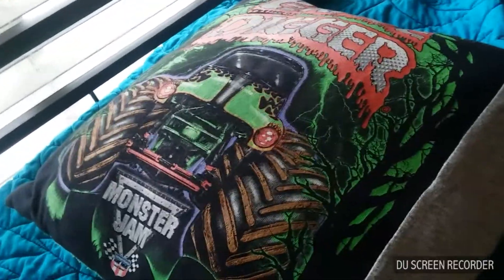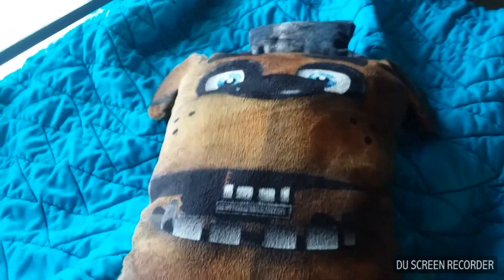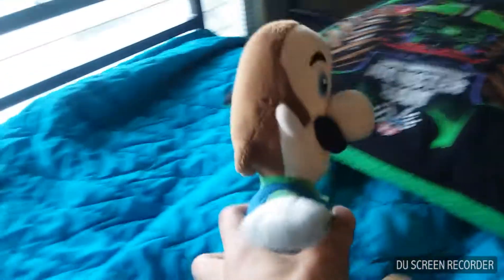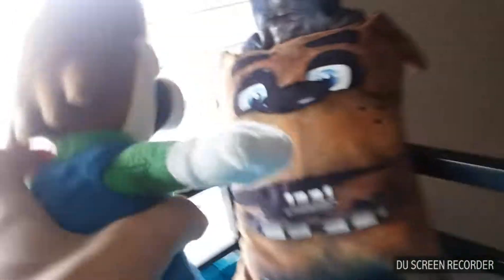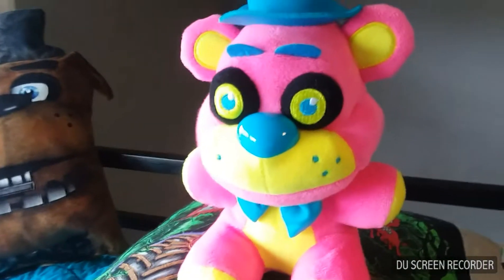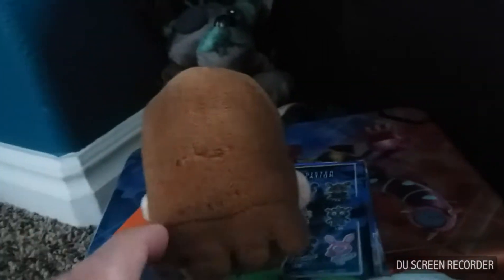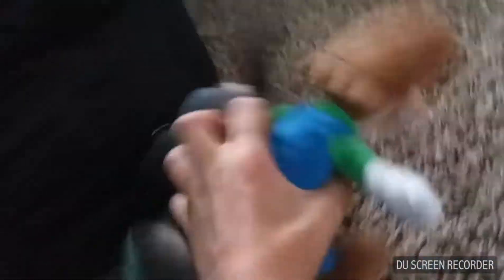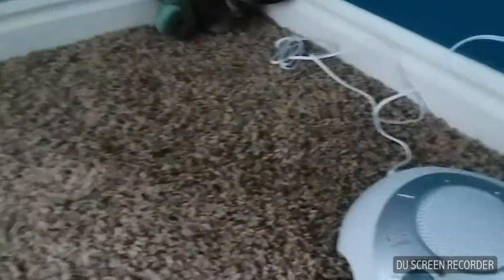Fnaf 6 plush episode 1 welcome back